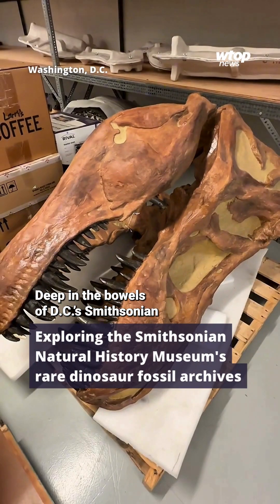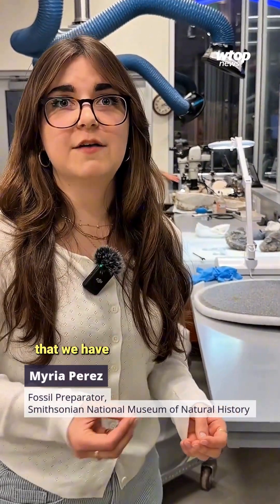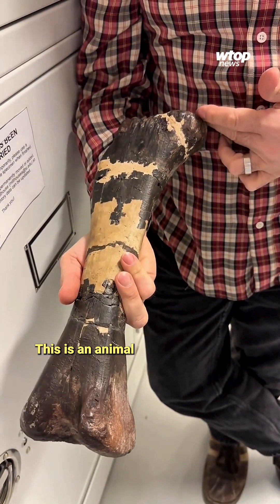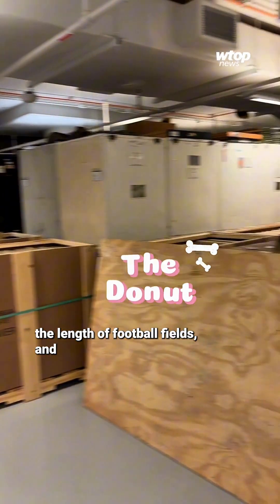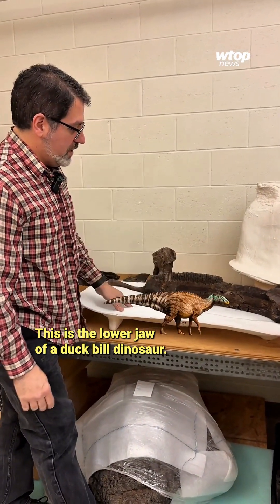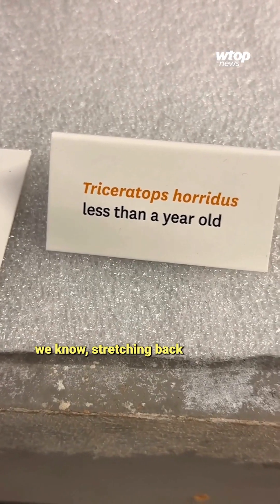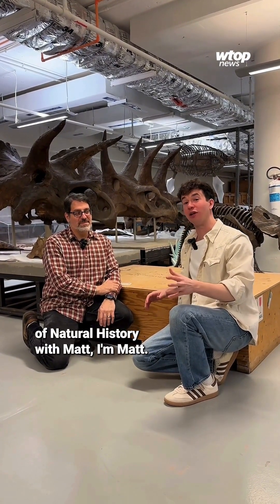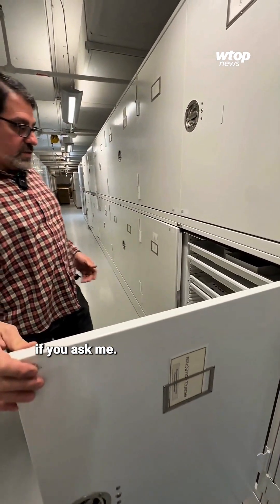Exploring the Smithsonian Natural History Museum’s rare dinosaur fossil archives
Deep in the bowels of the @SmithsonianChannel's National Museum of Natural History, you’ll find something hardly anyone knows about or gets to see in person: A hidden vault that tells the story of life on earth from hundreds of millions of years ago.

The “fossil vault” at the Natural History Museum is a series of endless corridors and shelving, stacked floor to ceiling, in a wing of the building that only authorized personnel have regular access to. In today’s episode of “Matt About Town,” WTOP’s Matt Kaufax got an exclusive chance to tag along with the museum’s “Curator of Dinosauria,” paleontologist Matt Carrano.

(🎥: WTOP/Matt Kaufax)